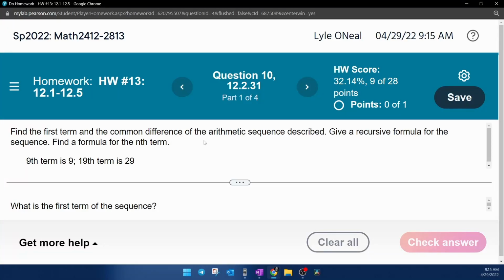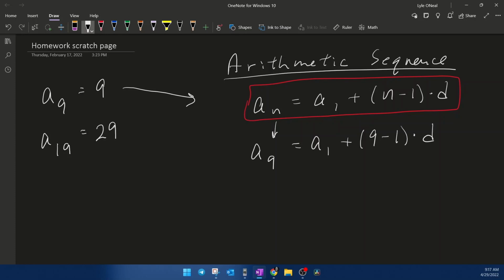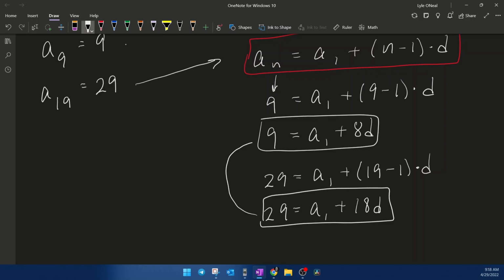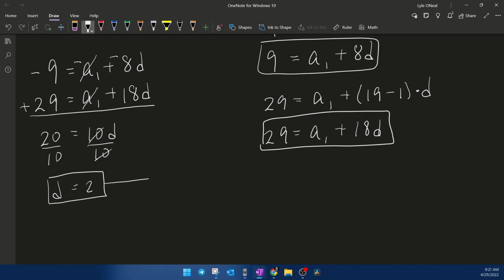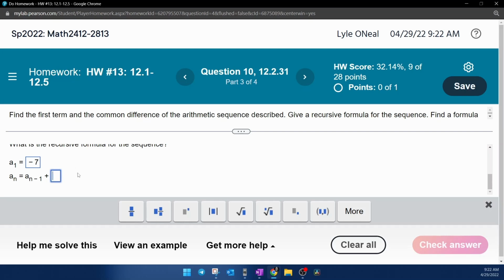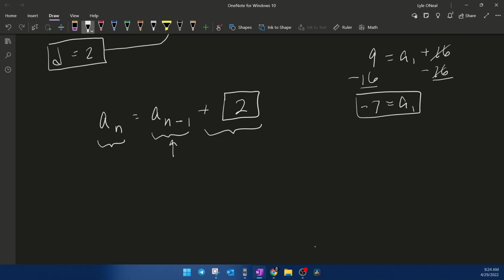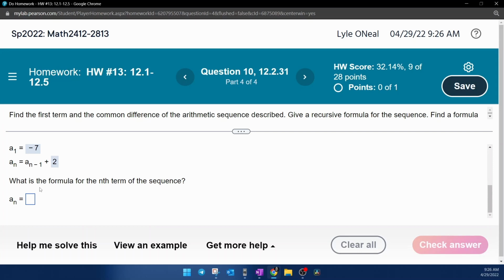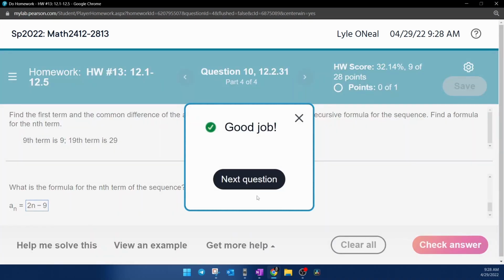Precalculus - HW#8 Question #10 - MyLab Math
Find the first term and the common difference of the arithmetic sequence described. Give a recursive formula for the sequence. Find a formula for the general term.